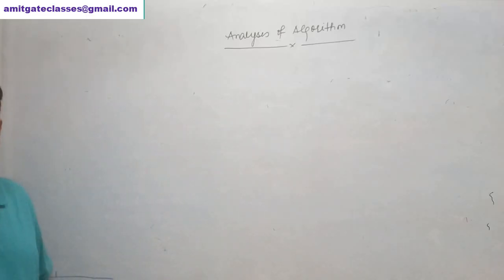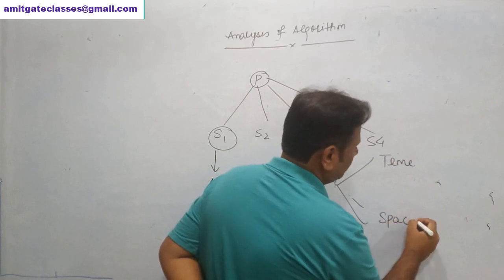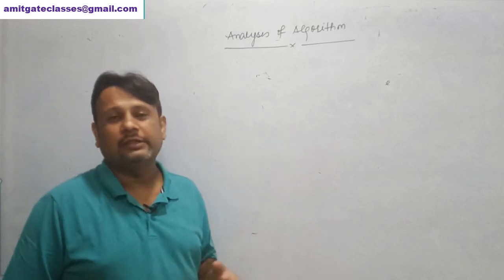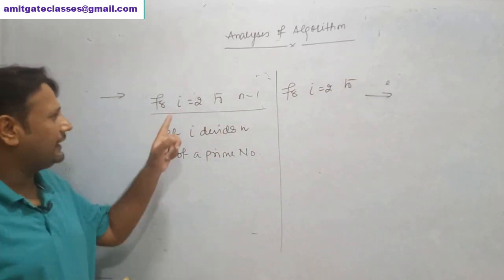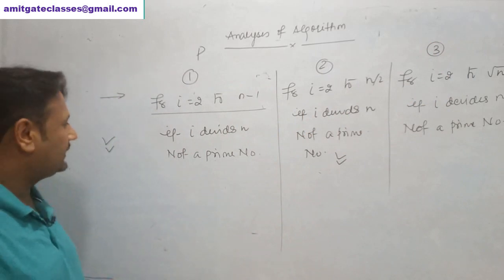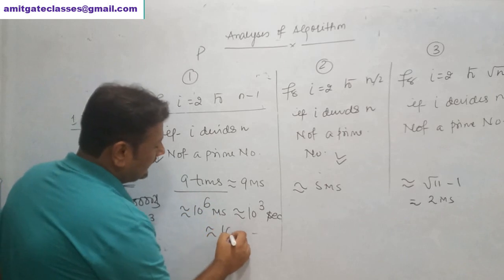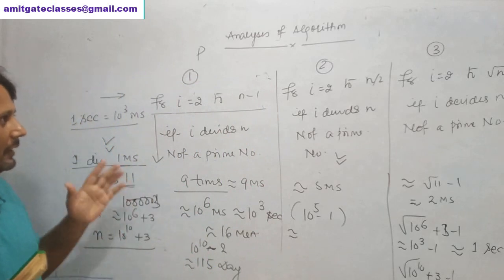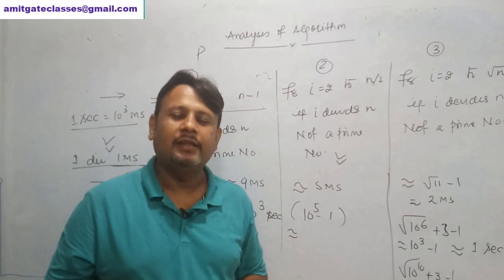Lecture 1 II Why Time Complexity?